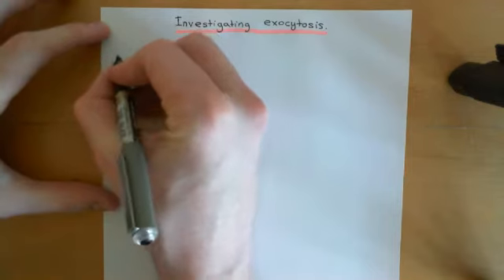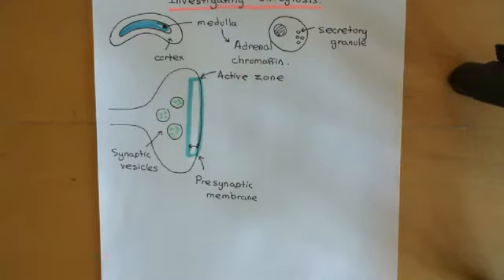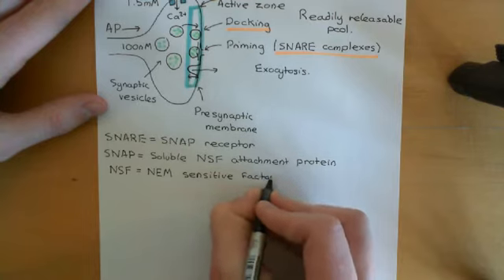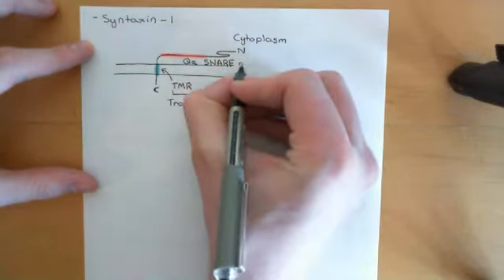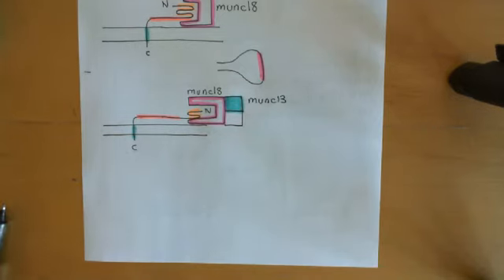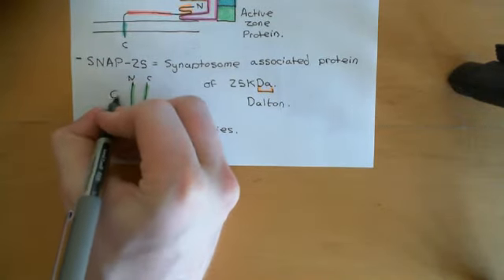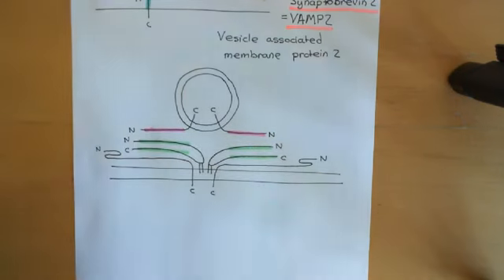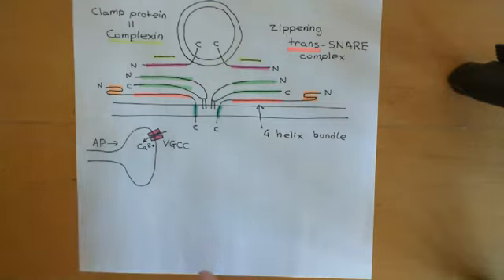Methods for Investigating Exocytosis Part 1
In this video we discuss experimental methods used to investigate exocytosis. Topics discussed include the clostridial neurotoxins, in vitro fusion assays, TIRFM imaging, capacitance measurements and amperometry.